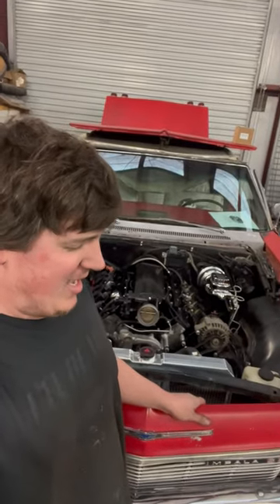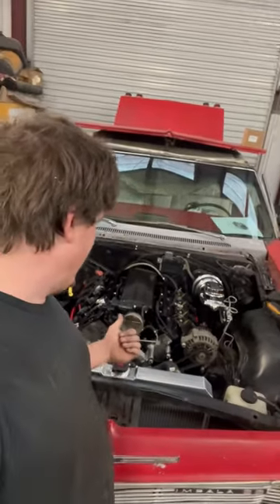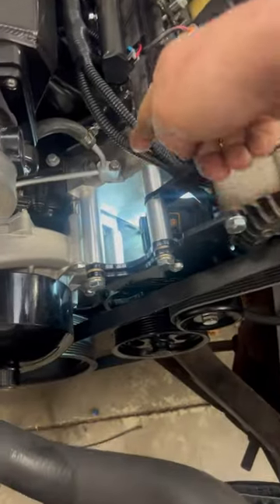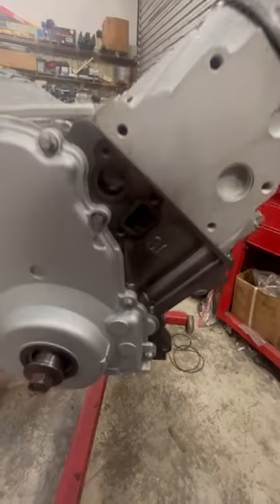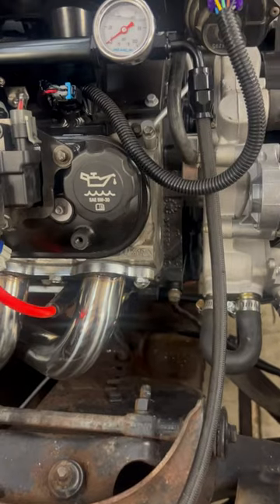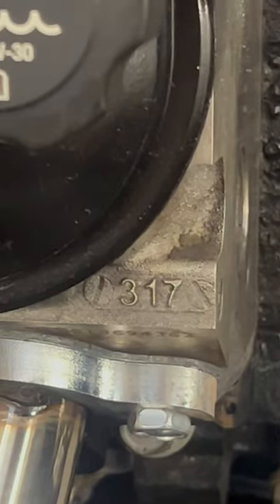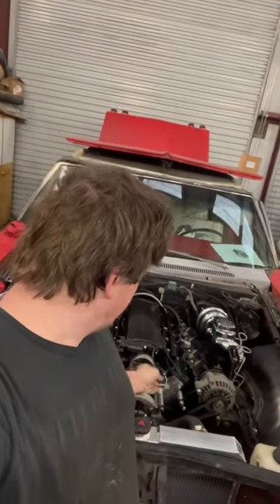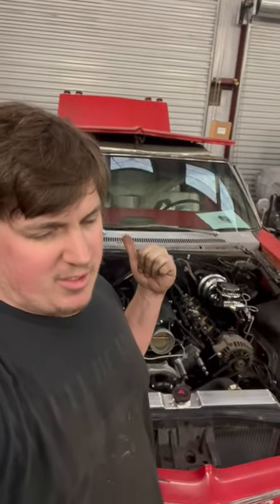What engine is in our ls swaped 65 impala